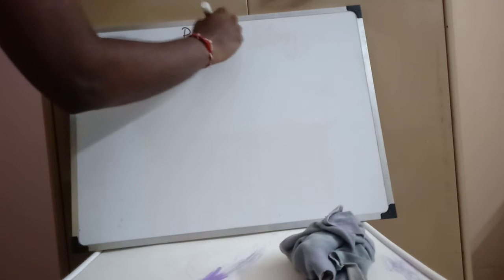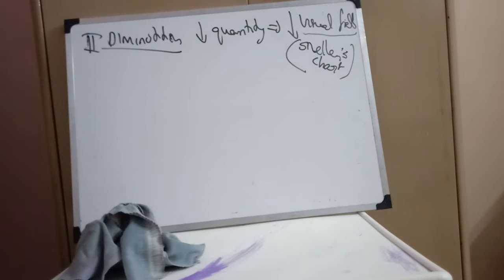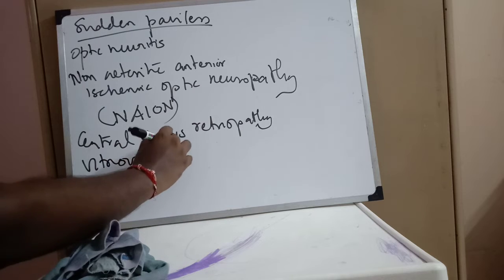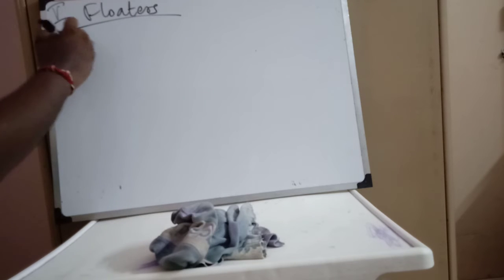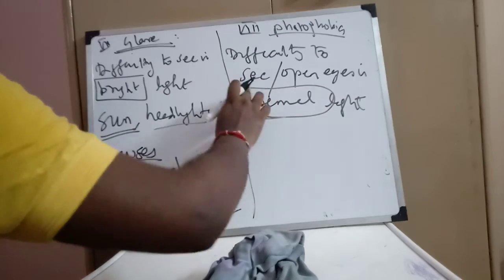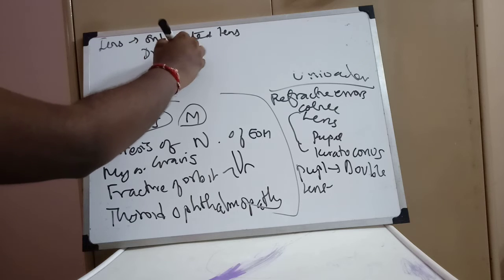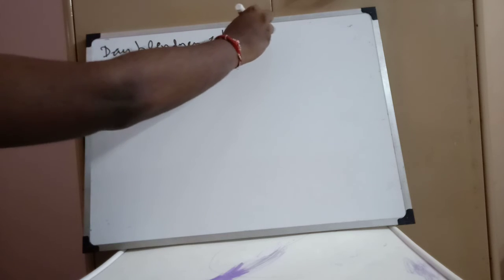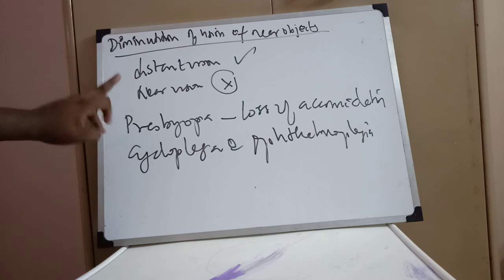Practical Ophthalmology: History Taking 1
Initiative by Madras Medical College : MMC Academics and General Initiatives Committee